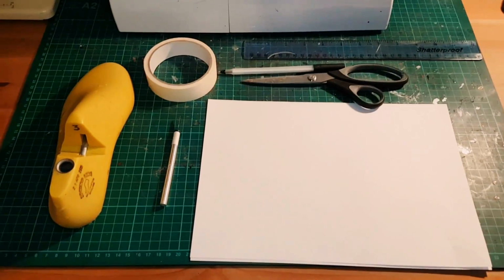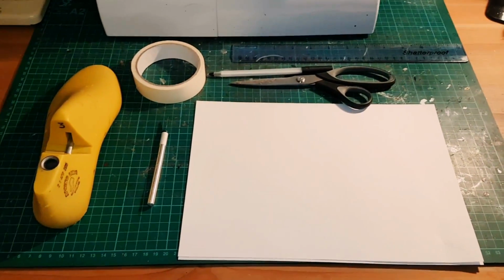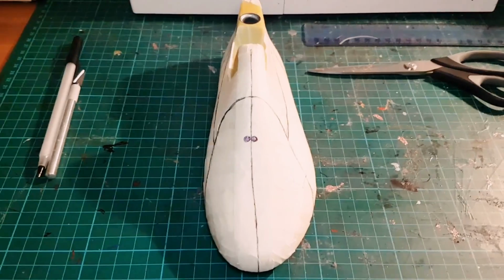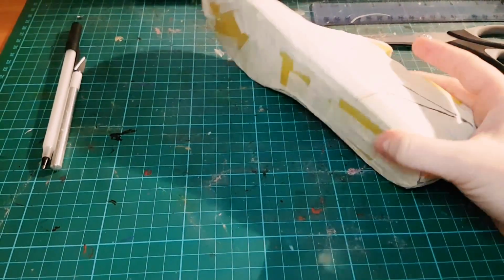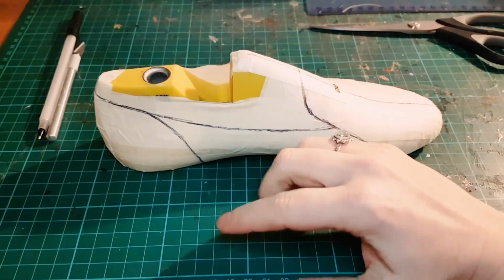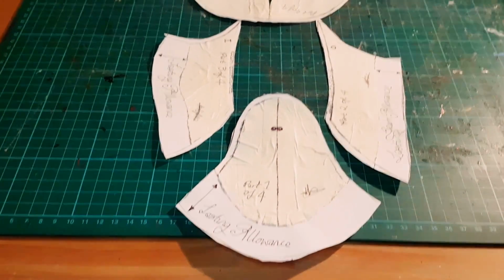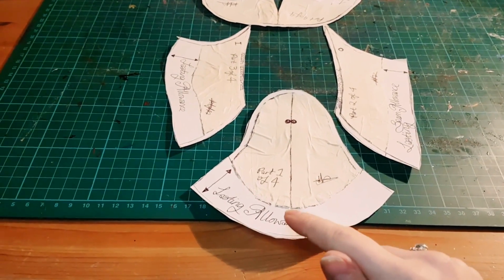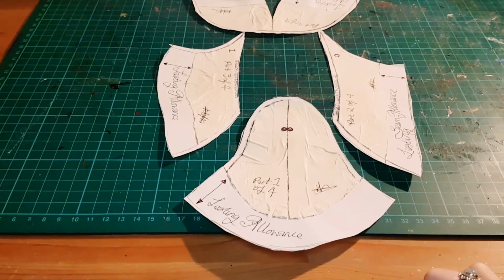Shoe Maker Diaries | A New Year, A New Shoe Pattern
Hello and Happy 2018!
Its been aaaages since I last made a video which is dreadful of me but here's one to hopefully start the new year with the right foot ;)

In this video I draft a smoking slipper pattern and show you the steps. I shall continue to documents the progress of this pair too and share each of the major steps.

I hope you enjoy it or perhaps find it interesting